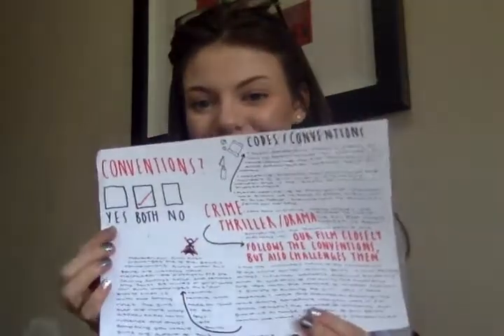Use of Short Film and Genre Conventions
Here I explain how our short film uses common genre conventions and how the short film challenges them.